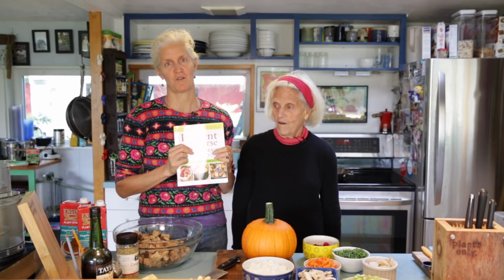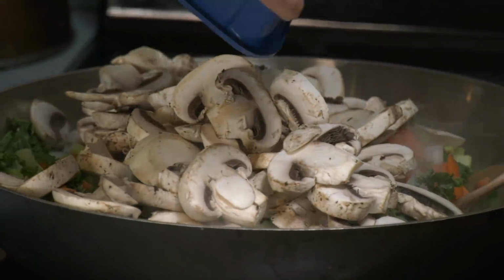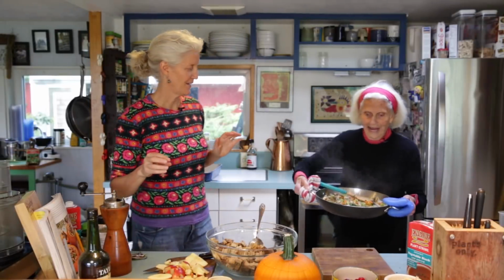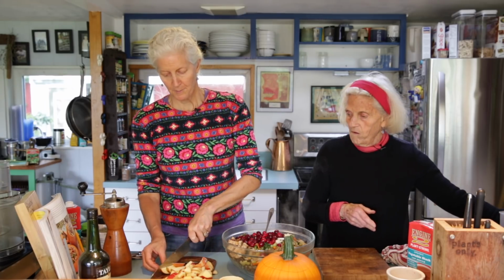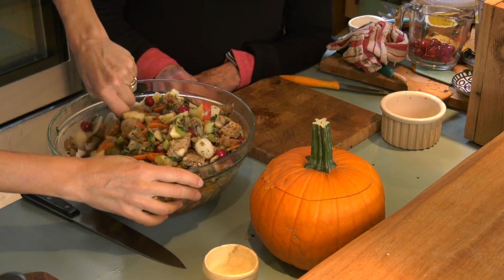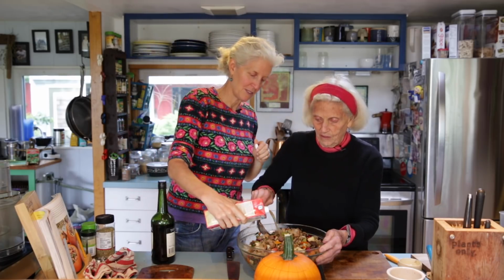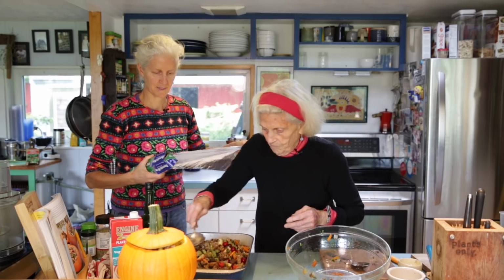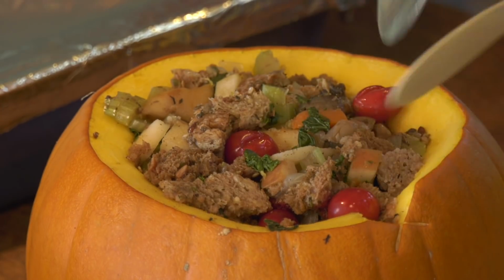Plant-Based Thanksgiving Stuffing in Pan or a Pumpkin!